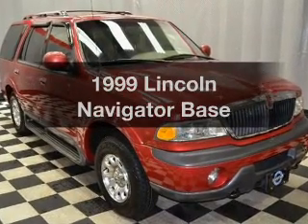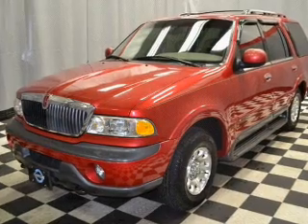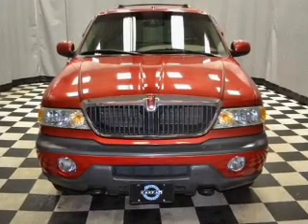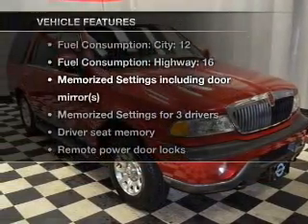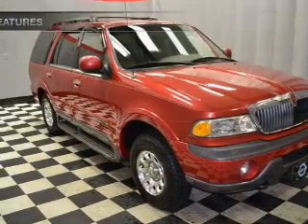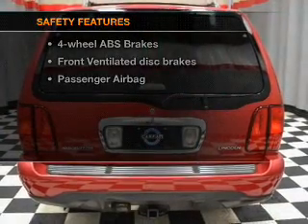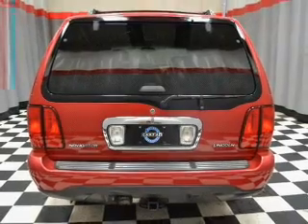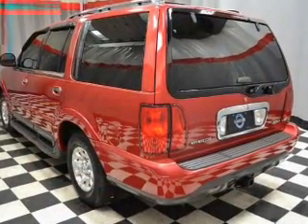1999 Lincoln Navigator - Cincinnati OH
Year: 1999
Make: Lincoln
Model: Navigator
Trim: Base
Engine: 5.4 liter 8 cylinder 32 valve
Transmission: 4-Speed Automatic
Color: Red
Mileage: 121701
Address:
9673 Kings Automall Rd